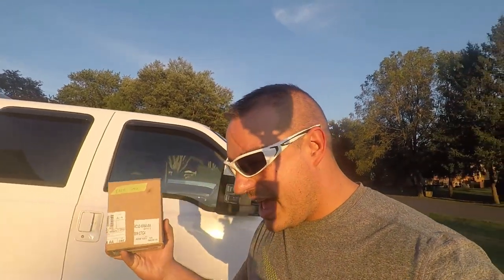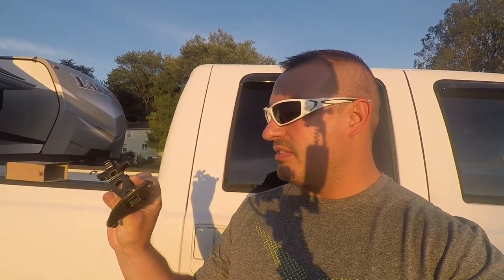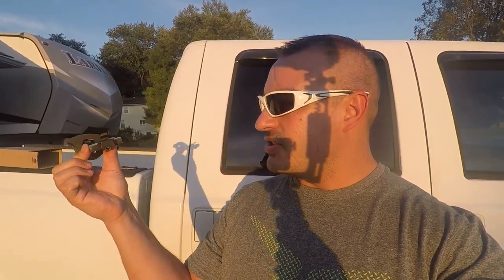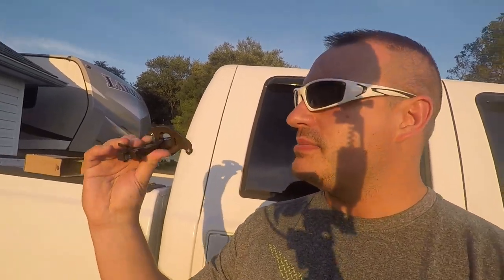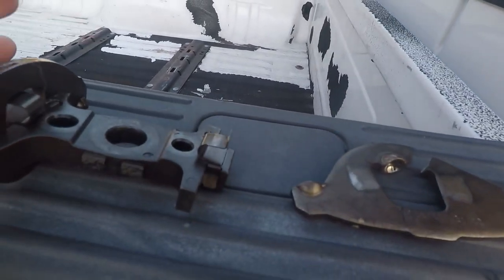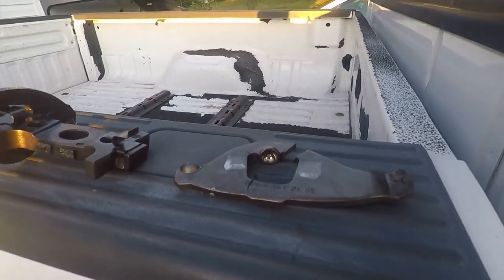6.0 Powerstroke Rocker Arm Failure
In this video the 6.0 bros review what part failed in the 6.0 powerstroke. Our project 6.0 Powerstroke had a rocker arm assembly break just prior to hooking up to the camper to tow. So our 500 HP 6.0 powerstroke was out of commission for vacation! Now the Ford f250 is back upand running and just in time to get one more tow in this year! So we will get a great comparison of the LML vs 6.0 powerstroke towing!
4 inch magnaflow exhaust
08 tow mirror